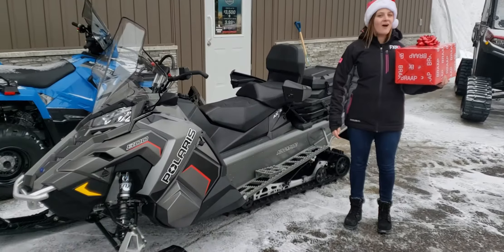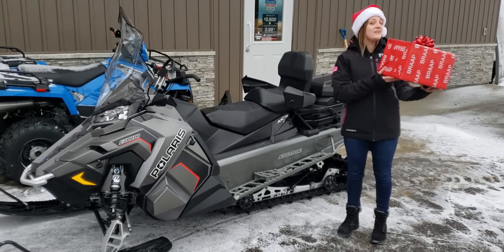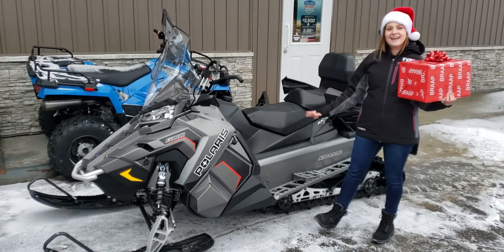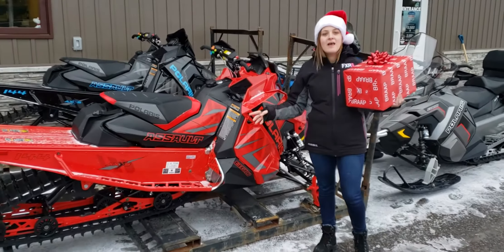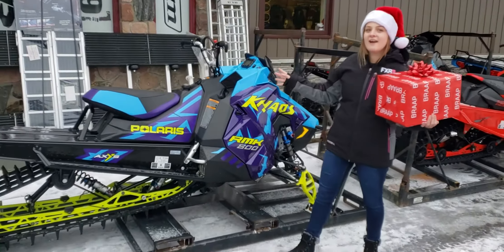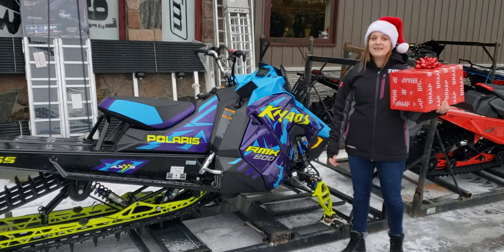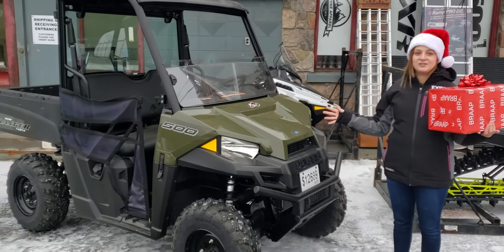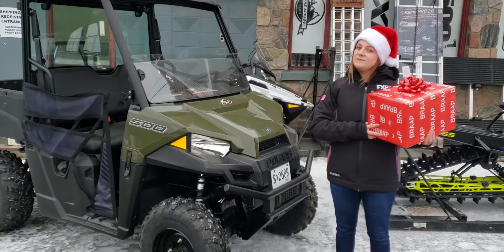Devon's Holiday Sales Event Giveaway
Call Devon in sales today to have her tell you more about these featured units.